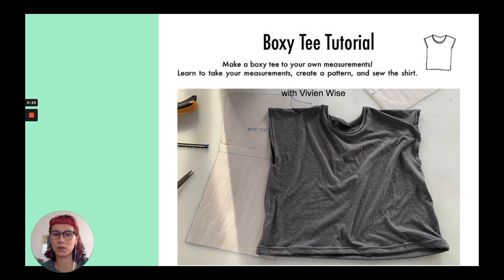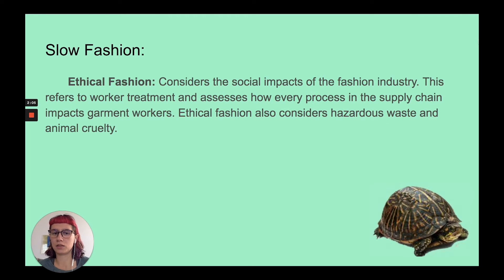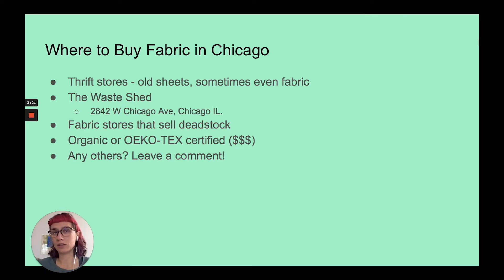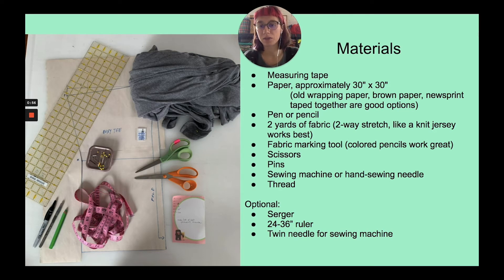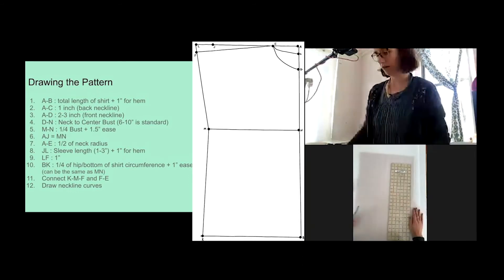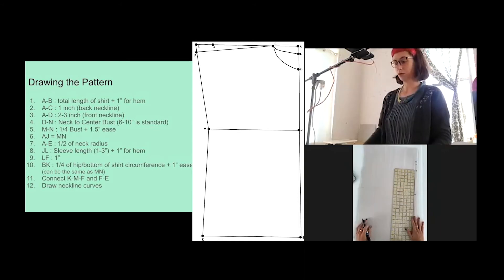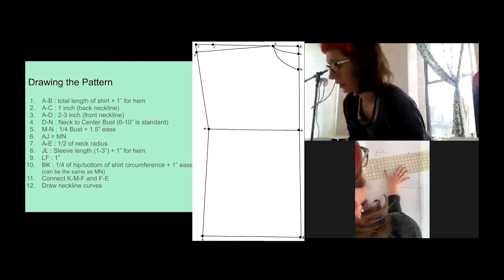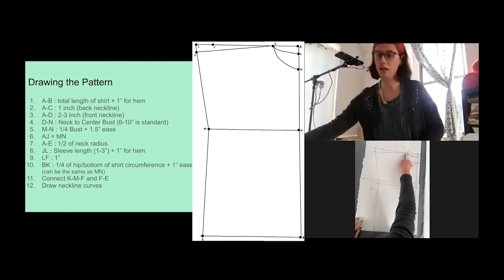Wear Out Climate Change: Make a Boxy Tee (part 1)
What is Slow Fashion? What does it mean when fabric is ethical or sustainable? Learn how to source environmentally-friendly materials and use them to draft a simple boxy shirt pattern to your measurements. You will learn how to cut out patterns to fit and use basic sewing techniques to construct a shirt. A sewing machine is recommended but not necessary.

For this tutorial, you will need:
- measuring tape
- paper, approximately 30" x 30" (old wrapping paper, brown paper, newsprint taped together are good options)
- 2 yards of fabric (2-way stretch, like a knit jersey works best)
- fabric marking tool (colored pencils work great)
- scissors
- pins
- sewing machine or hand-sewing needle
- thread

Optional:
- serger
- 24-36” ruler

Vivienne also recommends:
- Metric Pattern Cutting for Women's Wear, and Metric Pattern Cutting for Men's Wear by Winifred Aldrich
- Sewing Basics for Every Body by Wendy Ward
- Pattern Magic Books by Tomoko Nakamichi

Originally from Chicago, Vivien is an avid quilter, bicyclist, and lover of breakfast. In her art practice, she centers materiality, community, and environment. Vivien received an MFA in Fibers and Material Studies from the Tyler School of Art in 2020, and a BFA in Fibers from the Maryland Institute College of Art in 2014. Vivien has taught workshops at the Fabric Workshop and Museum, Vox Populi Gallery, Icebox Project Space, Tyler School of Art, and Baltimore County Community College, among others.

This video is part of Radical Fit, a Chicago Public Library program series dedicated to teen fashion-making with a special focus on gender identity and equity. Radical Fit is funded through Project Next Generation, an educational technology initiative of the Illinois Secretary of State and State Librarian, Jesse White.

Follow YOUmedia at:

Facebook: YOUmedia @ Chicago Public Library